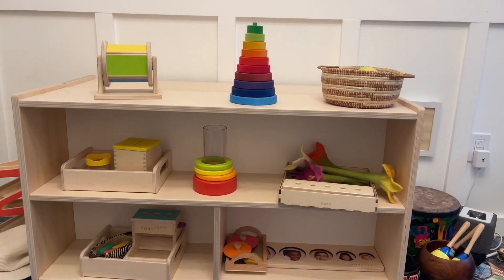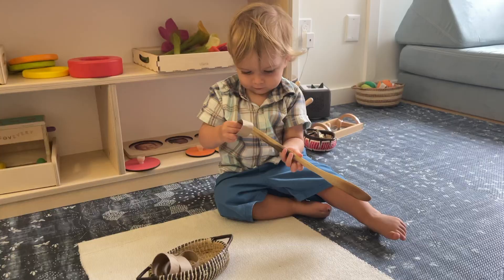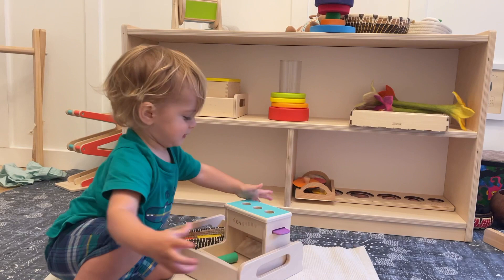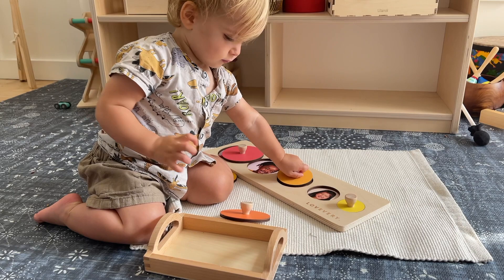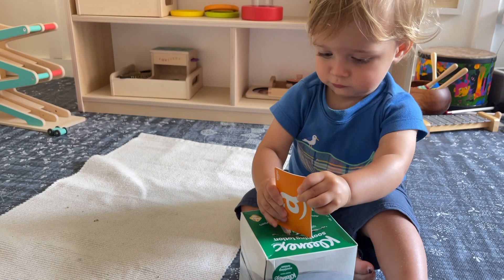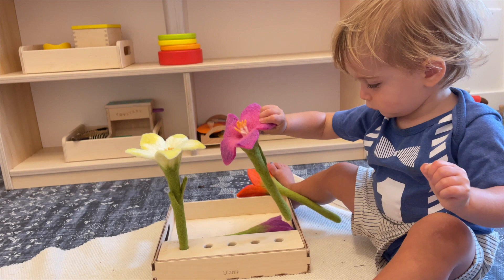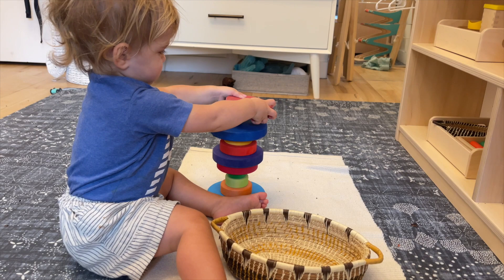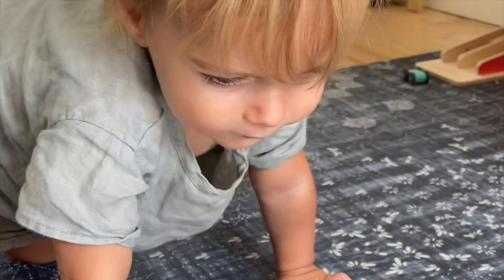MONTESSORI ACTIVITIES for your 16 Month Old | 1 Year Old Montessori Toys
What does Montessori play look like with a 16-month-old? On a budget and need ideas for DIYing some of your own Montessori materials for your toddler?

In this video, I share our shelfwork including both Montessori toys and DIYs with some information about his observations of his interests this month that led to choosing the materials we did.

For more information about our shelf this month and all links check out

Looking for a good book to get started with Montessori? Here are my recommendations (afflinks)

- If you have a baby try The Montessori Baby

- If you have a toddler try The Montessori Toddler

Here are a few other helpful links (afflinks):

-You can find most of our favorite toys here, including those shown in the video

Welcome to Home and on the Way. I am 0-3 Montessori certified. We have been practicing Montessori from birth with my now 16-month-old. We live in a small New York City apartment. On Home and on the Way you will find information about Montessori at home, Montessori play ideas by age, and inspiration for cooking with your toddler!